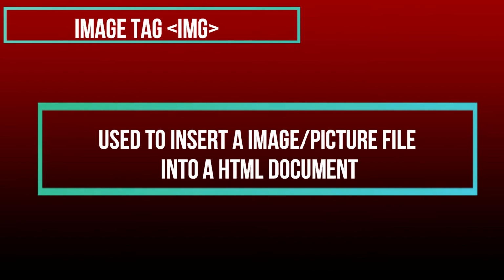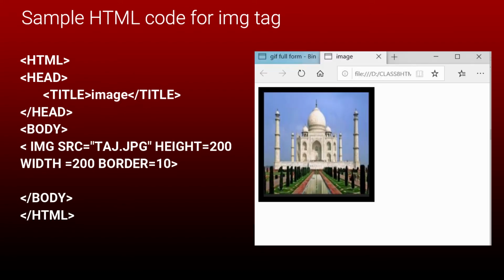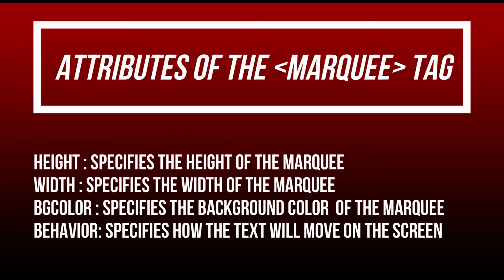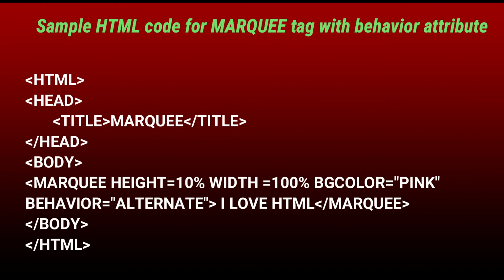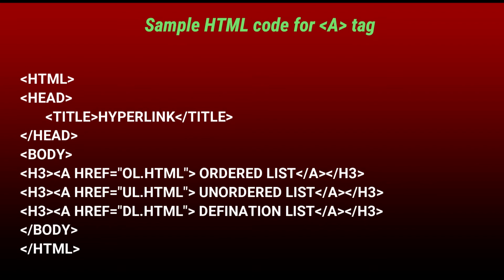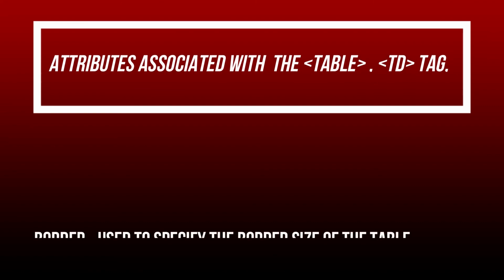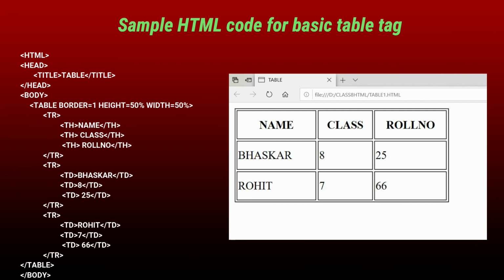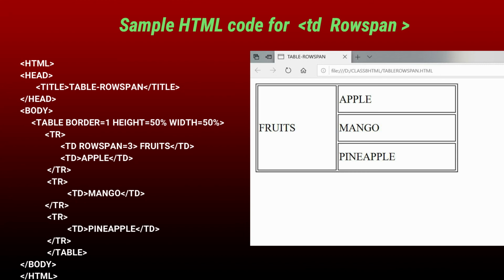BASICS OF HTML PART-3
THIS IS ALSO THE CONTINUATION  OF THE BASICS OF HTML PART-3 TOPICS DISCUSSED
IMG TAG
ANCHOR TAG
MARQUEE' TAG
TABLE TAG.